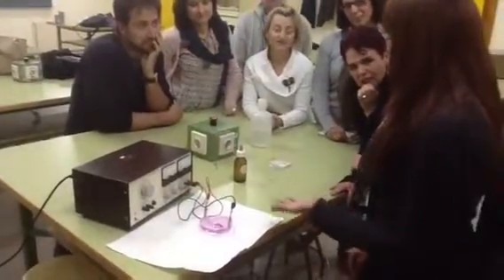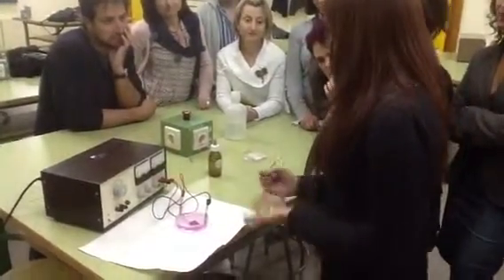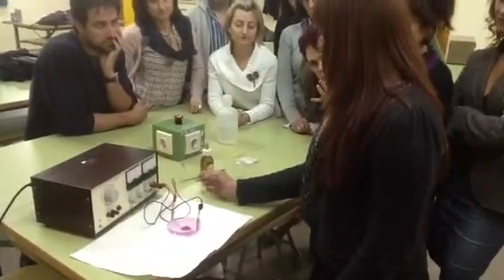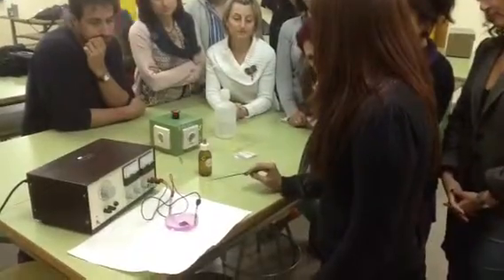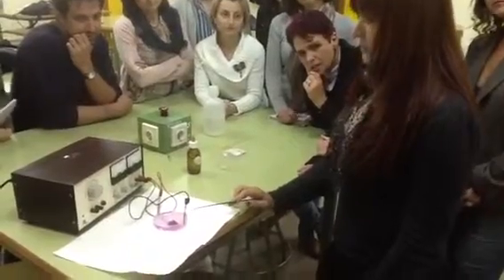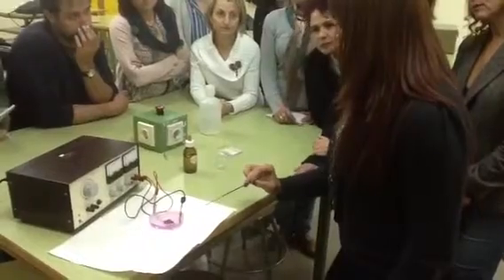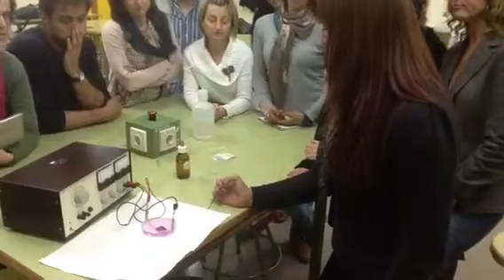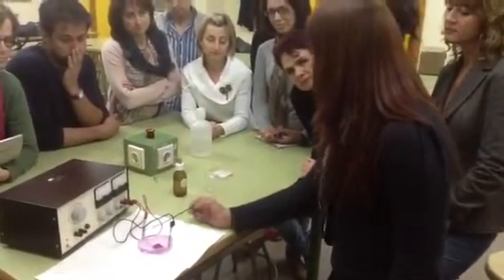Chemical decomposition Hydrolysis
Elizabeth Garcia explains chemical decomposition or hydrolysis experiment to a class of bilingual science teachers in Sevilla, Spain.